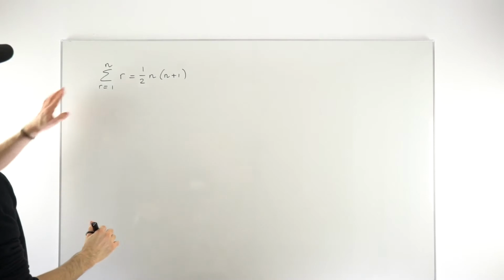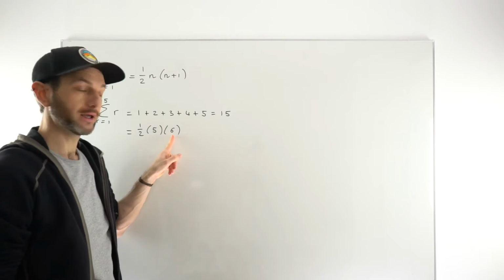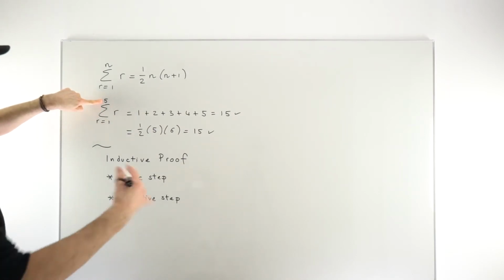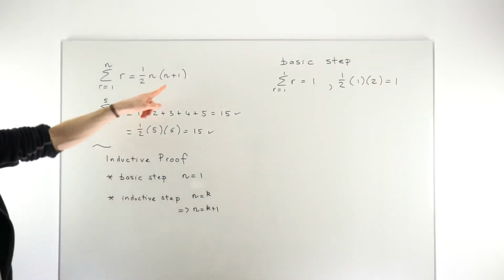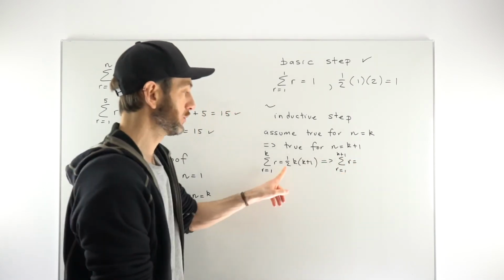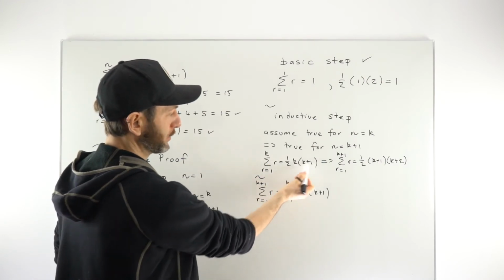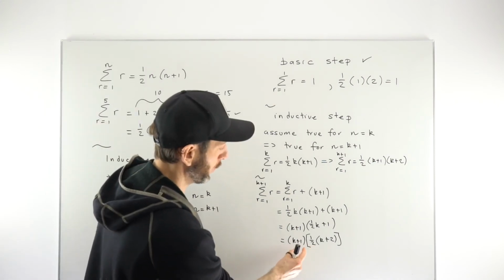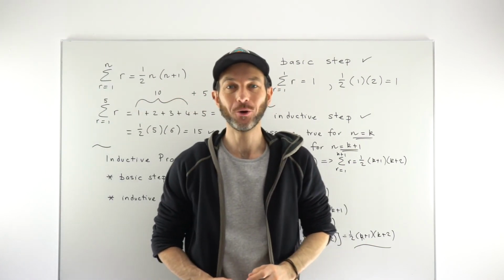Proof by Induction Example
Learn how to use Proof by Induction using a common result for infinite series.

0:00 Some important background
2:55 How to use Proof by Induction
5:00 The basic step for Proof by Induction
6:05 The inductive step for Proof by Induction
11:25 A recap of the Proof by Induction

Gary